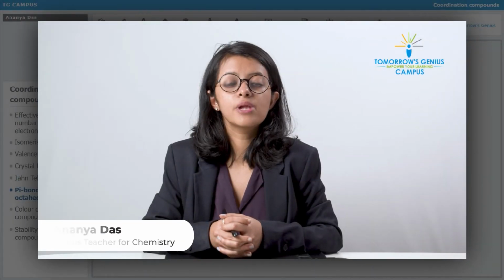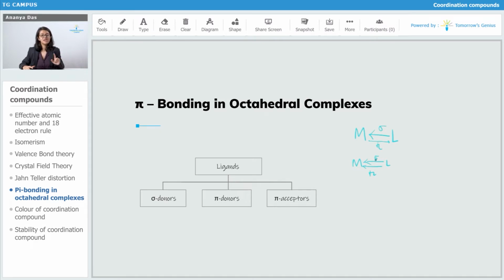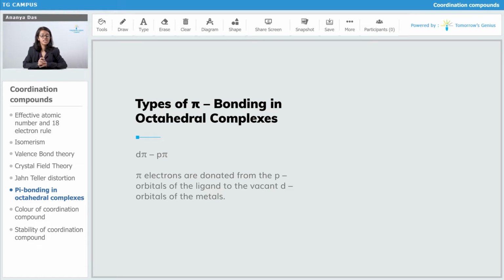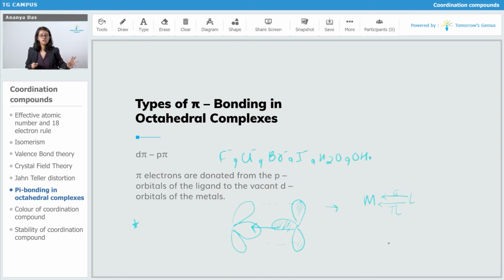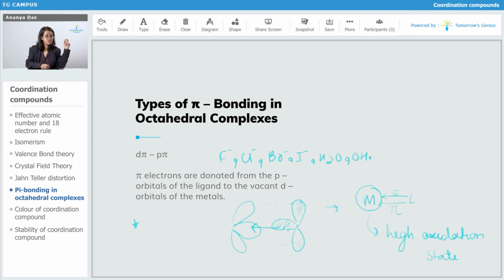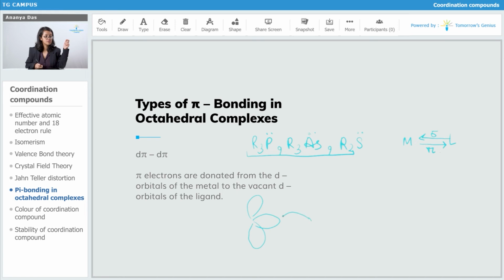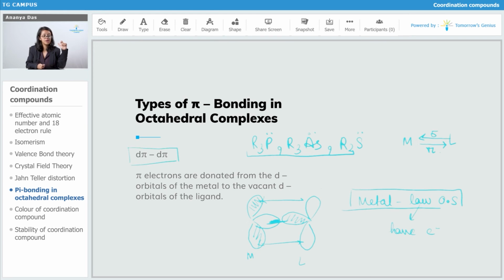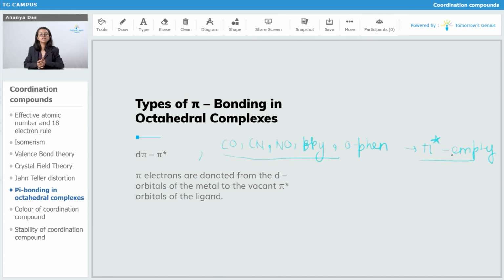Pi - Bonding in Octahedral Complexes | Part 01| JEE | NEET | Chemistry - TG Campus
In this video, we have explained the Pi - Bonding in octahedral complexes in co-ordination compounds. Checkout important Chemistry Topic’s videos

Topics covered:
Pairing of Electrons
Questions